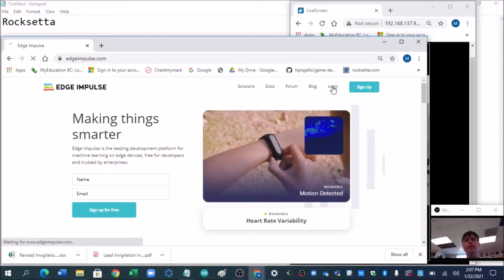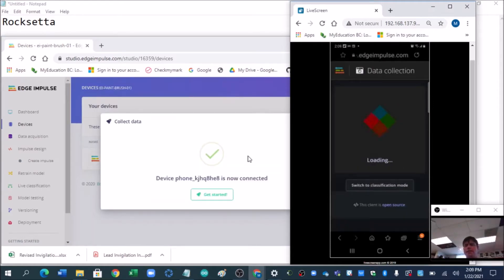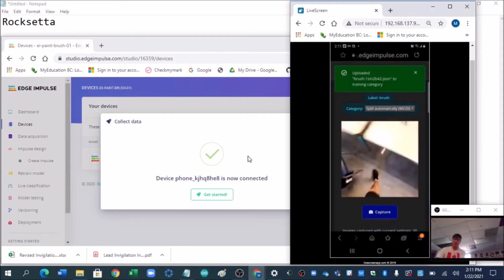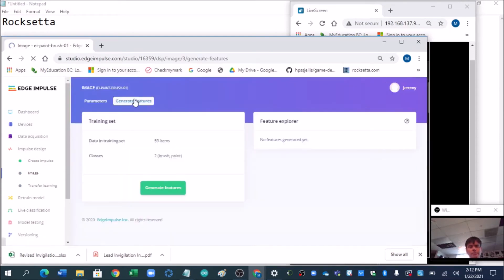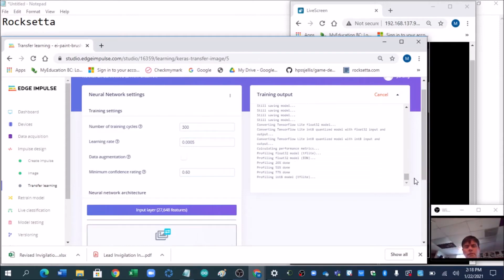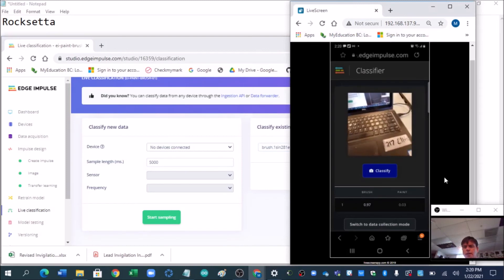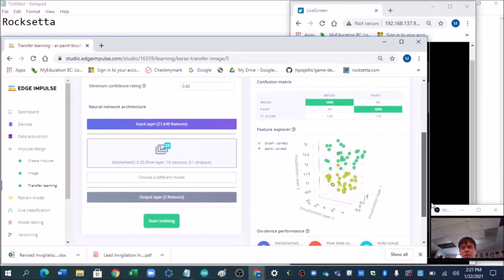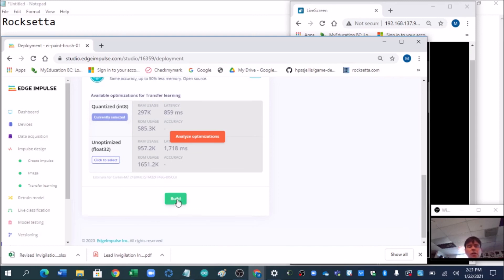Fast Edge Impulse Machine Learning using your Cell Phone Tutorial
What video speed do you prefer to view this on and still get a sense of how to make a Machine Learning model using Edge Impulse and your cell phone.

By Rocksetta the Canadian Ambassador for Edge Impulse.